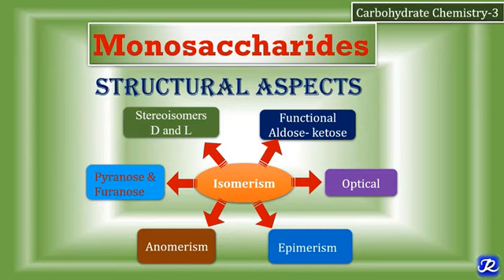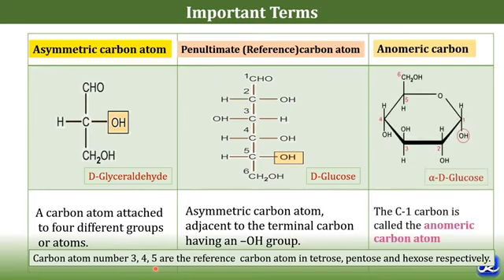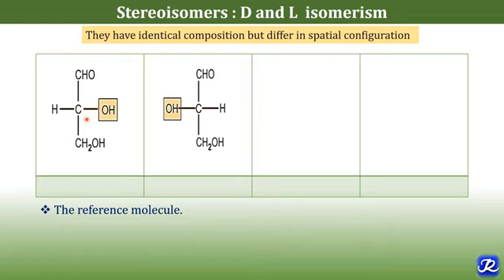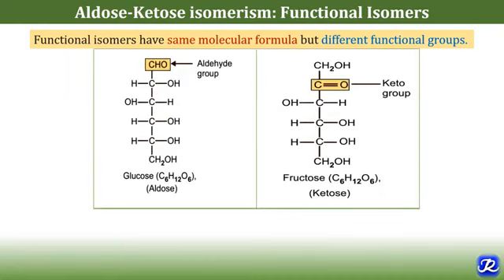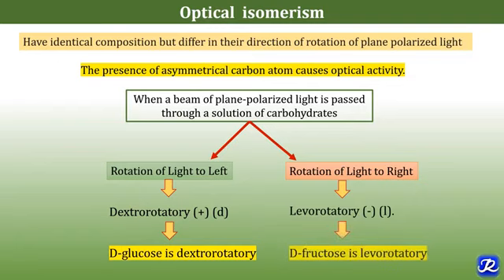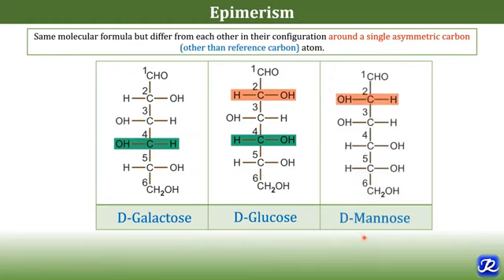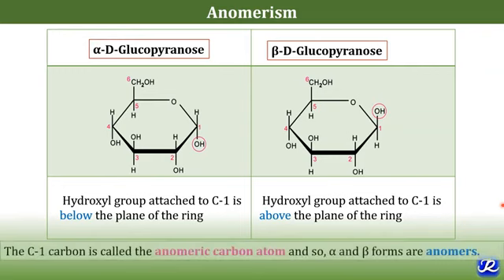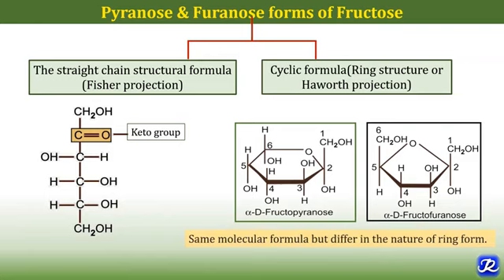What is monosaccharide?A monosaccharide is a carbohydrate consisting of one sugar unit.